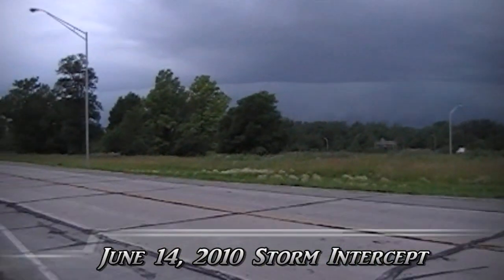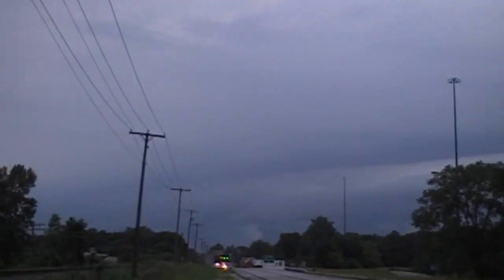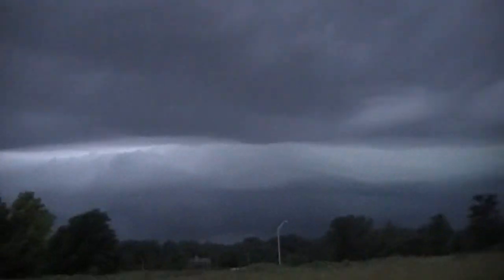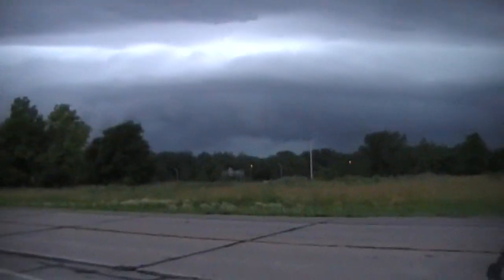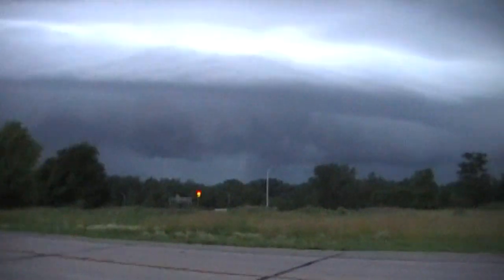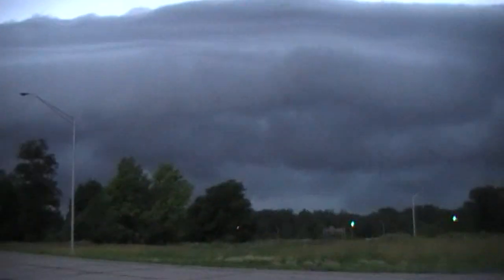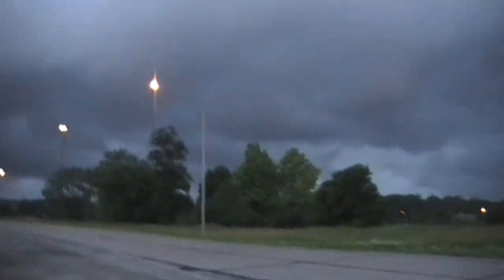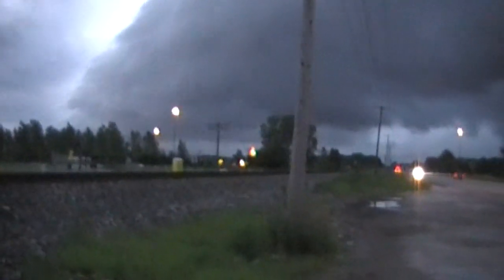June 14, 2010 - Awesome Shelf Cloud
Impressive, high plains-like multi-level shelf cloud, near Daleville, IN on June 14, 2010.